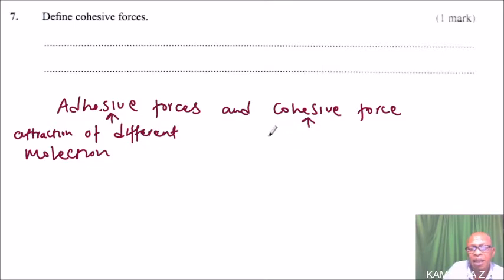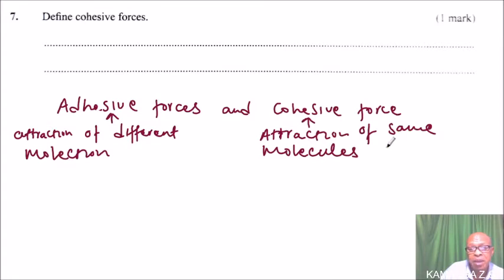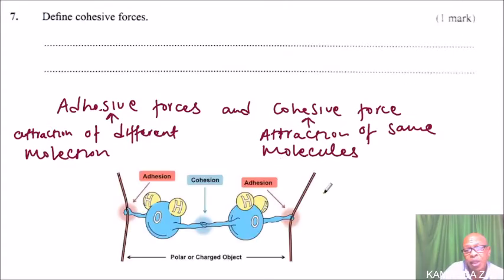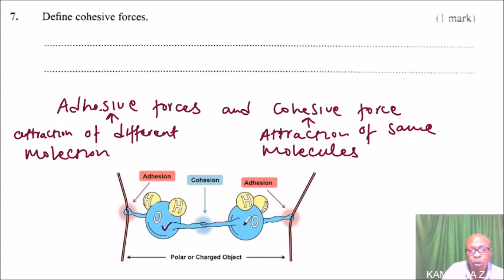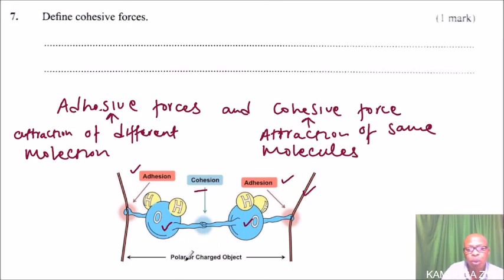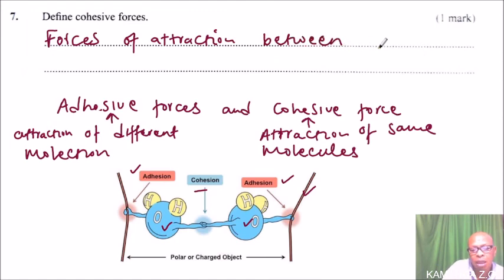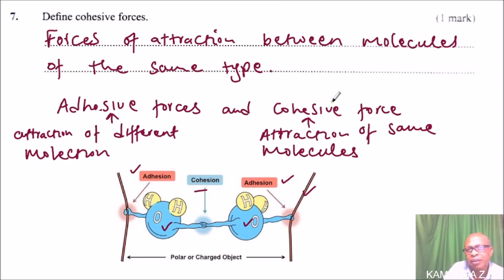2020 KCSE PHYSICS PAPER 1 QUESTION 7